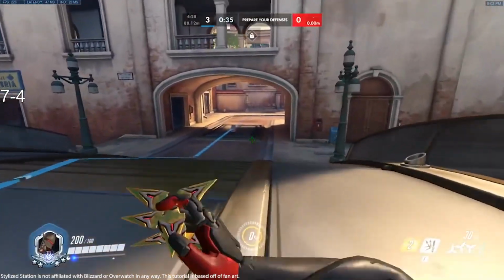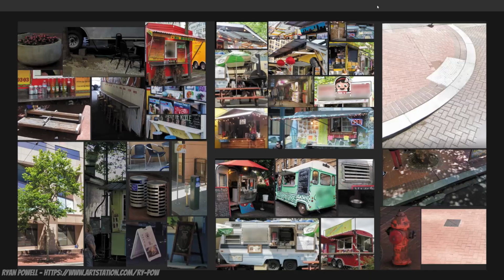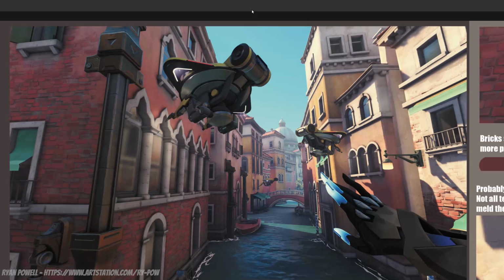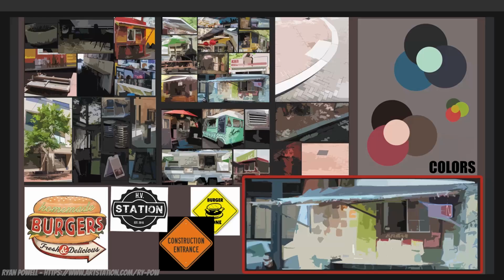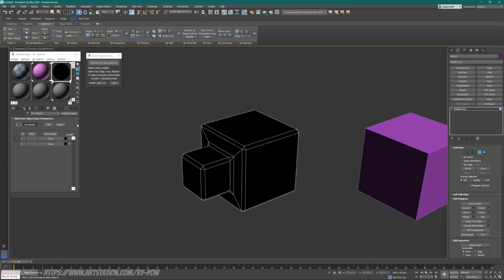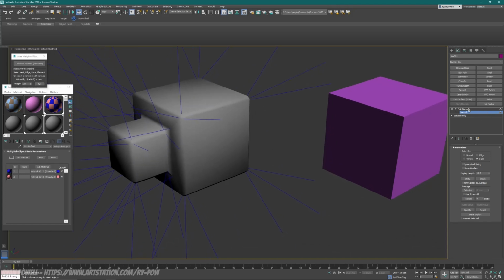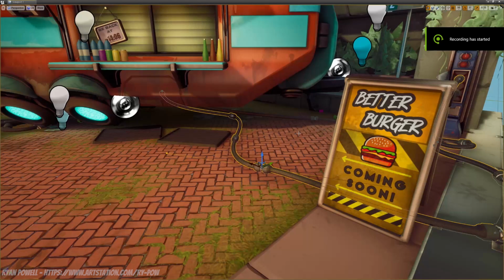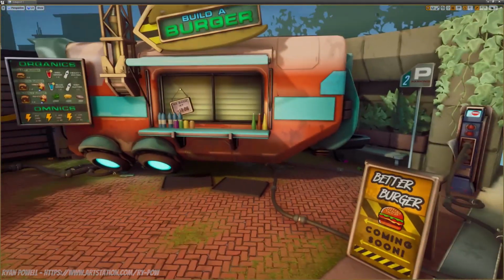How to Make Overwatch-Style Art - 3D Environment Art Tips and Tricks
Released in March of 2016, Overwatch took the world by storm with its fast-paced action, and genre-defining and unique signature art style.

In this video, our good friend Ryan Powell is going to be sharing his study of the Overwatch art style, and share with us how he created this Overwatch-styled Food Cart Environment. Including modeling, storytelling & texturing, along with a ton of amazing tips and tricks.

Speaking of texturing, if you want to learn how to master stylized texturing using Substance Painter, feel free to join our latest course, where you’ll learn how to create beautiful stylized textures from scratch, including anime and studio ghibli-style textures.

Now lets get into the video.